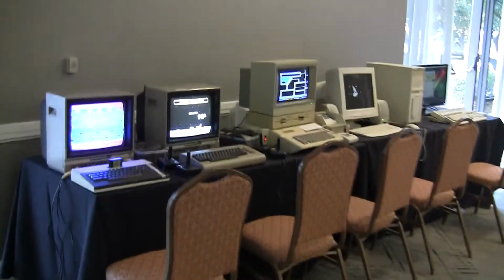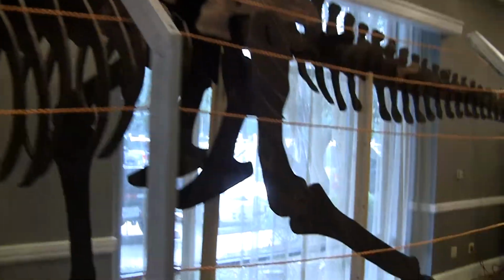Houston Arcade Expo 2018 - Behind the scenes walk-thru before grand opening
This is a quick walk-thru of the 2018 Houston Arcade Expo (HAAG) before the show opens.  To give you an idea of how much work is involved in getting everything set up.  I apologize for the shaky camera.  And it looks like YouTube has disabled their video stabilization ability (boo!) so I can't stabilize it online.  Anyway, I hope you enjoy this short video!